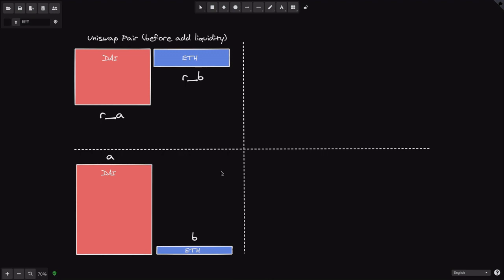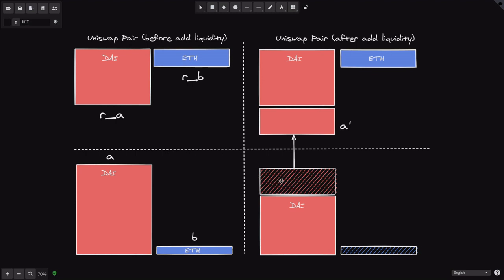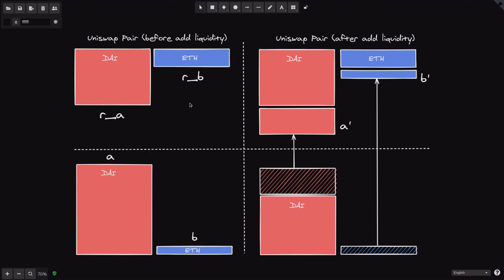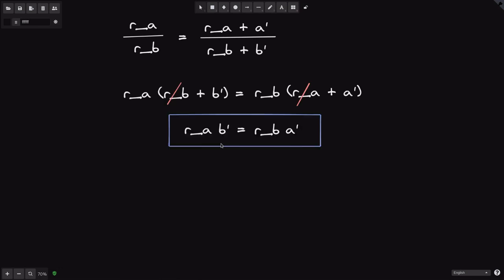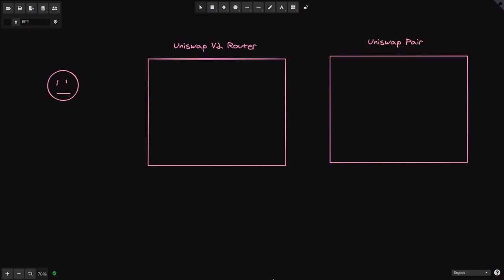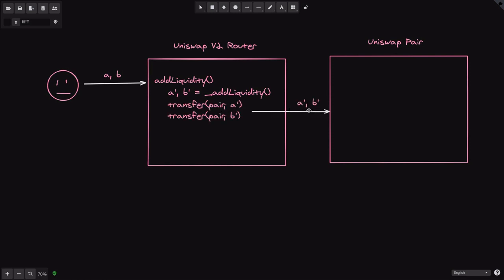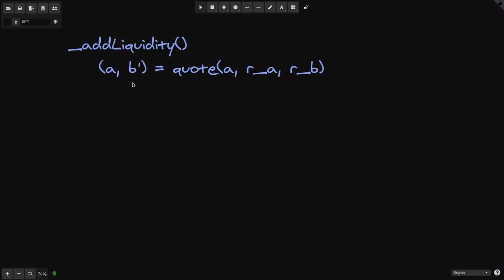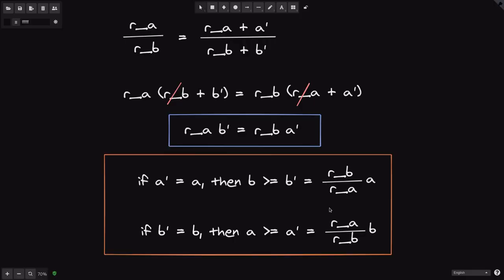Uniswap V2 - How Much Tokens Can I Add to Liquidity Pool | DeFi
How much tokens can I add to Uniswap liquidity pool?

# References
Uniswap addLiquidity()